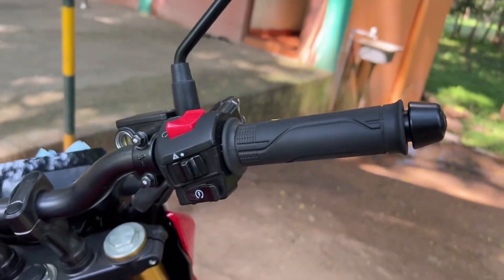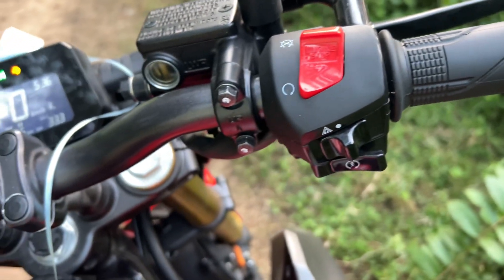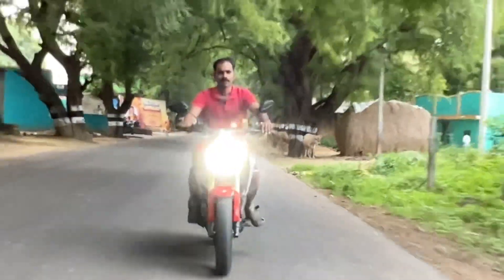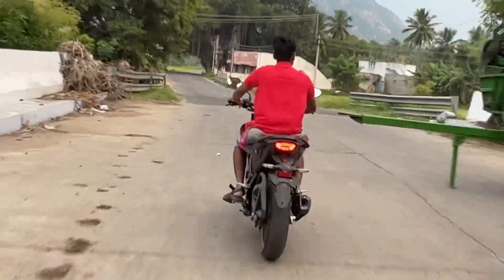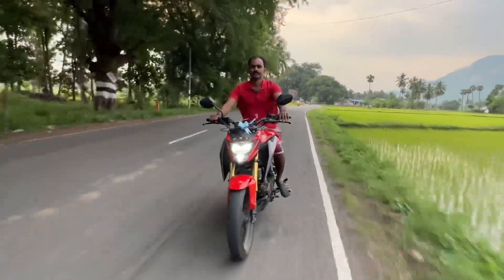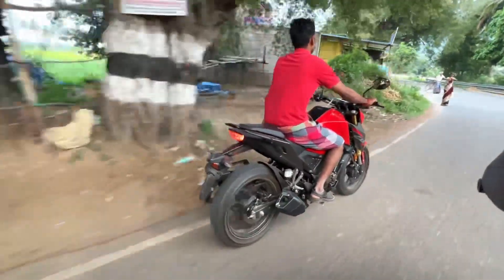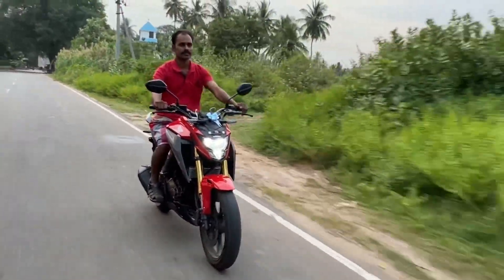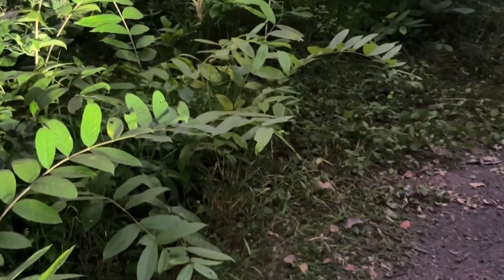Honda cb 300f in small details